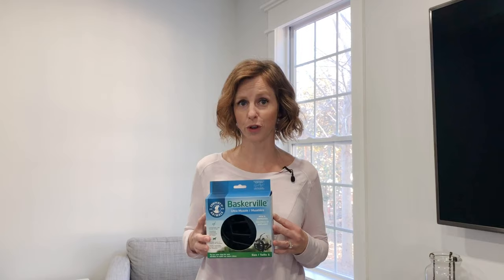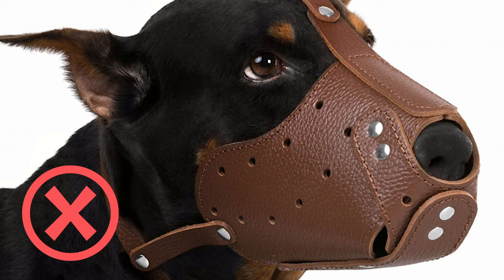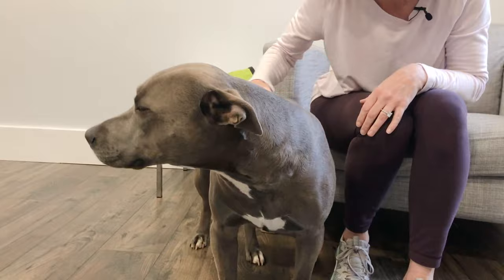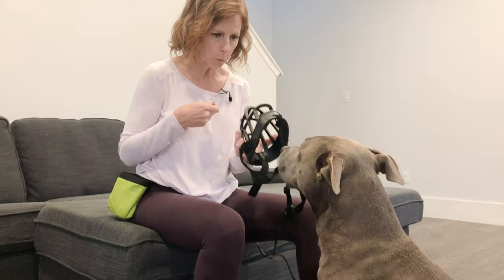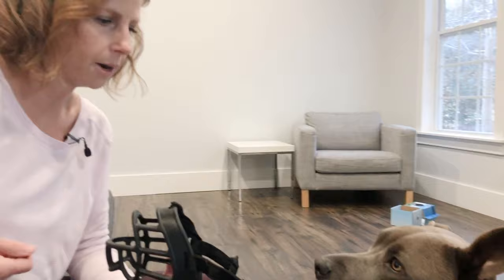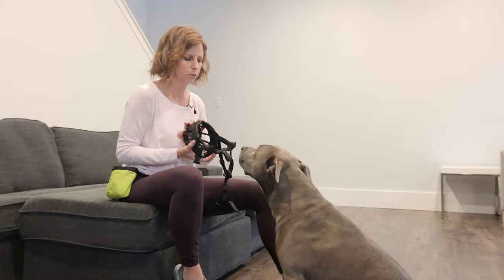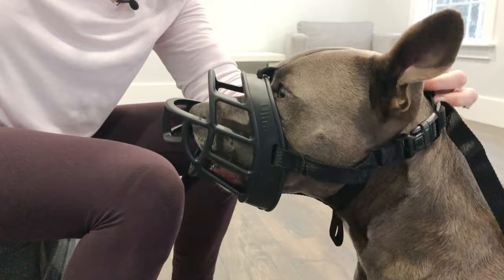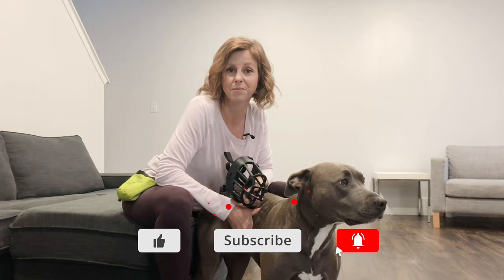Muzzle Training: How To Get Your Dog To Love The Muzzle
You can purchase the Baskerville Muzzle from Amazon shown in the video or try this one by Coastal Pet Products also on Amazon

Muzzles are an incredibly useful tool, often undervalued due to the stigma associated with them. In this video, I walk you through why muzzles are useful, what type of muzzle to look for, how to fit a muzzle, and most importantly, how to build a positive association with the muzzle and your dog.

You may want to consider a muzzle if your dog is:
• Dog-selective or dog-reactive,
• Fearful of strangers or children
• Aggressive
• Yearning for a fun new game

Routinely, muzzles are used as a safety barrier to prevent biting, most often out of fear. Dogs also possess the fight, flight, and freeze response to frightening stimuli and if your dog’s response is to bite, a muzzle can help prevent injury to another person or animal.

Conditioning your dog to a muzzle in a positive way can reduce their stress level in an environment where they typically feel stressed. For example, if your dog is fearful during veterinary visits, not only does the muzzle make handling safer for the staff, but it also can be calming for your dog to wear being that you have reinforced the muzzle as something that elicits happiness for your dog with proper training. As the staff works with your muzzled dog, wearing the right kind of muzzle also means that they can safely provide positive food reward through the muzzle to help further lessen what may normally be a stressful event for your dog.

The type of muzzle you purchase is an important part of the process of ensuring a positive experience for your dog. The muzzle should be non-restrictive, (not hold the mouth shut) to allow for panting and drinking. You should be able to easily feed treats to your dog through the muzzle, and you will want to make sure that the muzzle is not too large or too small so as to be as comfortable on the face as possible.

There are three primary steps to my positive muzzle training method, The Introduction, The Association, and The Reinforcement.

Increase the duration of wearing the muzzle slowly while offering random rewards during wear. Start with 30 seconds, build up to 2 minutes, then 5 minutes, then ten, and so on each time you practice, increasing duration a little bit more. Allow your dog to drink water through the muzzle and play with the muzzle on.

Change locations. Encourage movement with the muzzle on and take your dog for walks as a positive activity with the muzzle in place.

Practice wearing the muzzle in the exam room at the veterinary hospital even if your dog does not need the muzzle on in the exam room, (this is all about building positive associations).

All in all, muzzle training is just a new game to play with your dog. New games should be fun and exciting for your canine friends and lead to positive behaviors that contribute to overall happiness for both you, and your dog.

🐶  HELPFUL PRODUCTS
Baskerville Muzzle
Coastal Pet Products
Zuke's Peanut Oat Treats

🐾  UPLOAD YOUR VIDEOS
If you would like me to analyze your dog's behavior you can go and submit your videos!